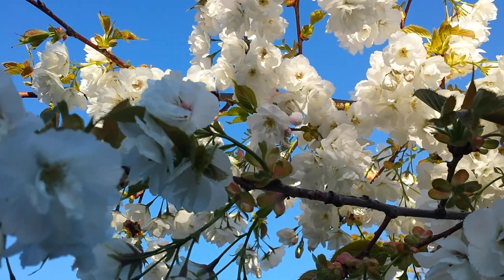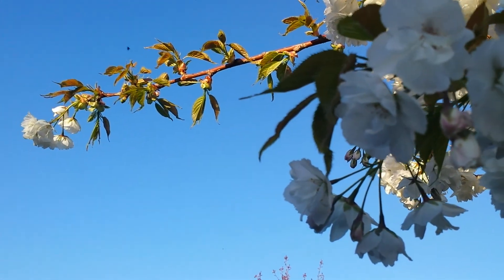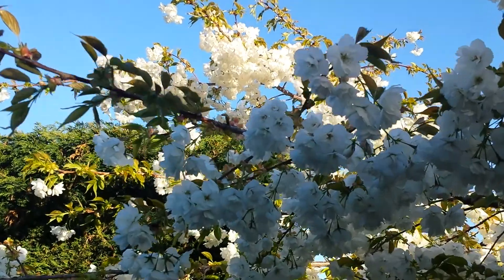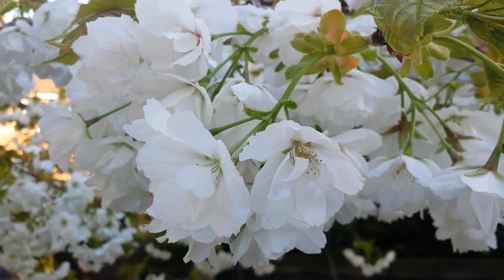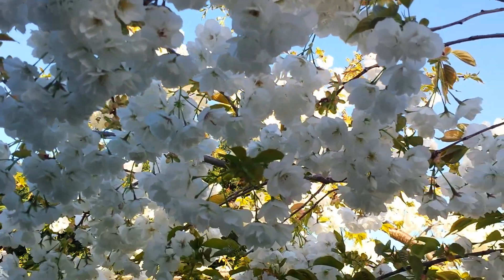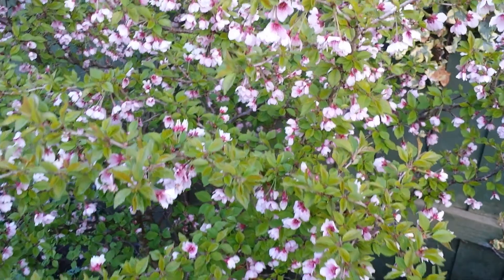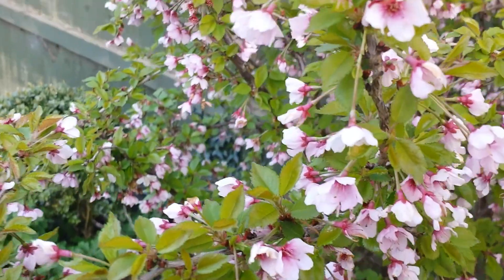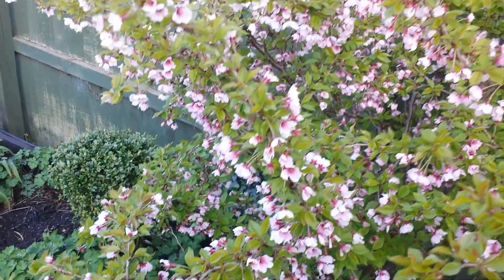Bumble Bee and Ant enjoying the Nectar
Bumble bee enjoying nectar from a flower then followed by an ant on a 2nd cherry tree. THey are attracted by the nectar but spread the pollen and fertilise the plants!